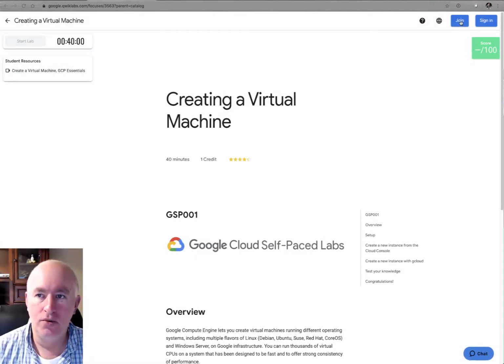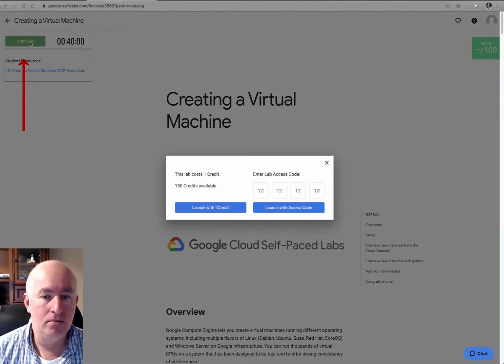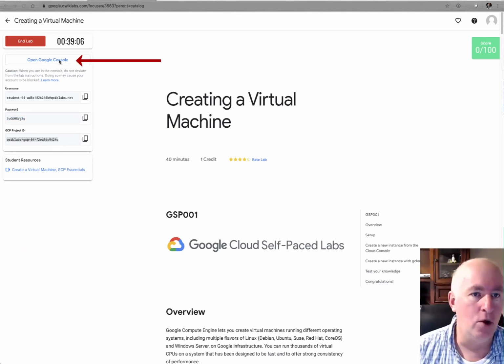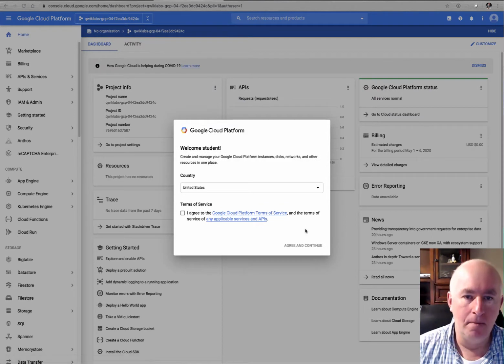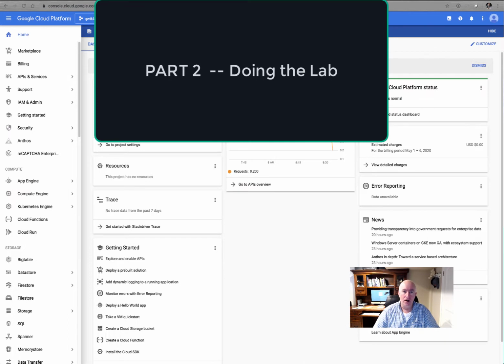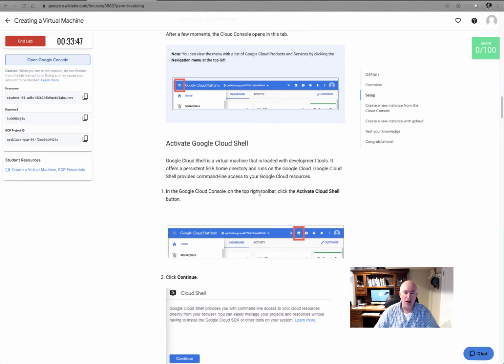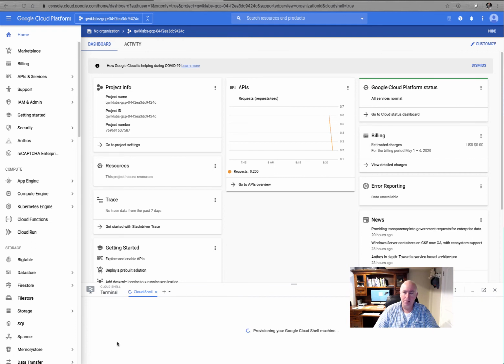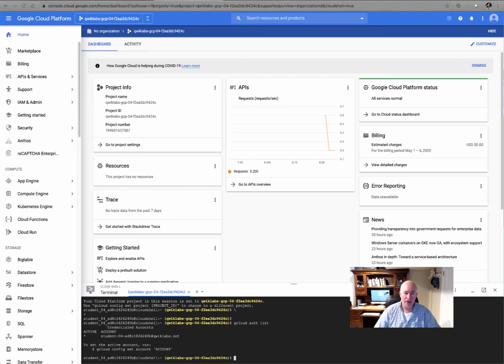Lab Demo - Google Quick Labs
Demo of the steps to get started with the Google Quick Labs lab assignment for our NTYEC142 Cloud Computing Fundamtals course.